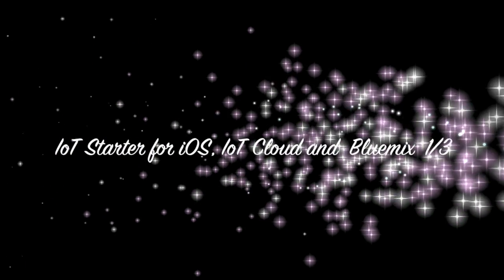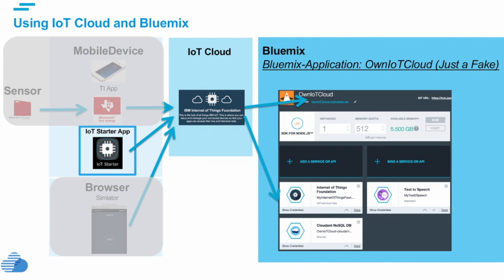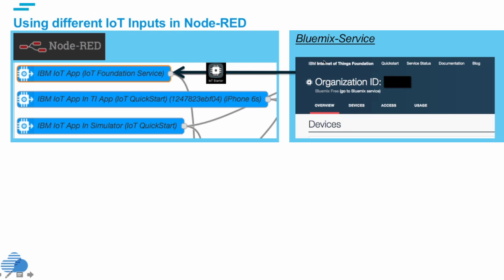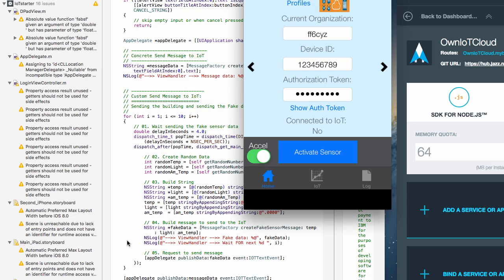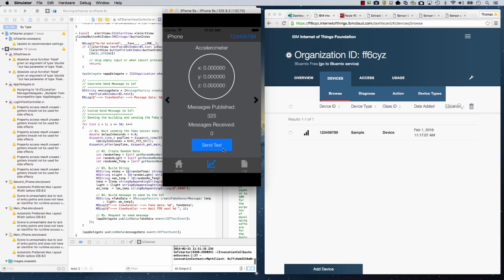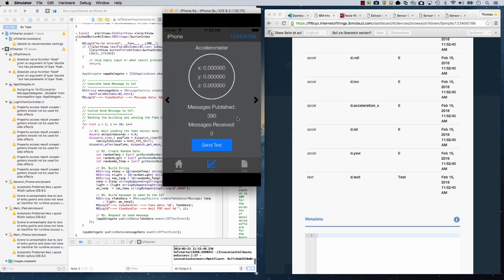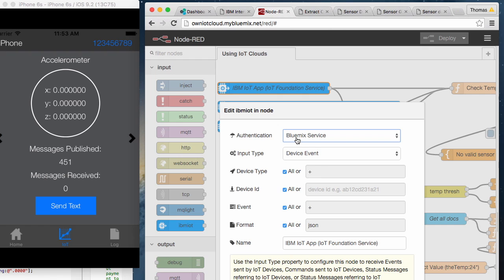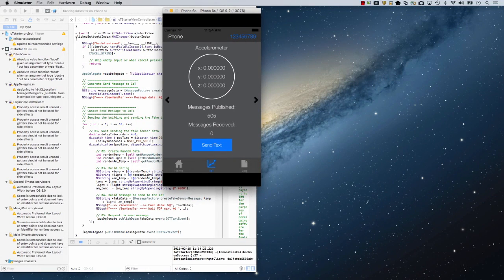(outdated) IoT Starter for iOS and Bluemix 1-3: Use IoT Starter for iOS to create fake data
(outdated) IoT Starter for iOS and Bluemix  1-3:
Use IoT Starter for iOS to create fake data.